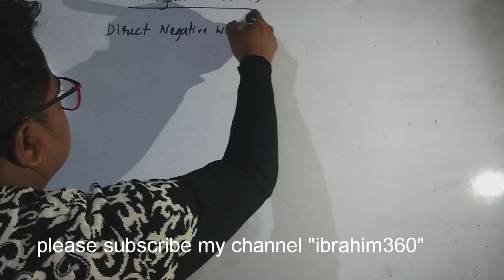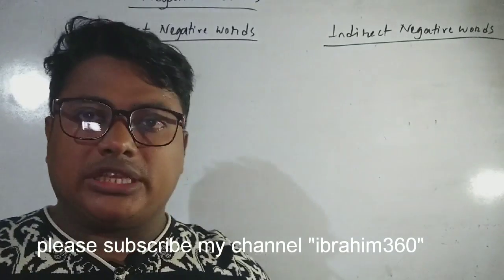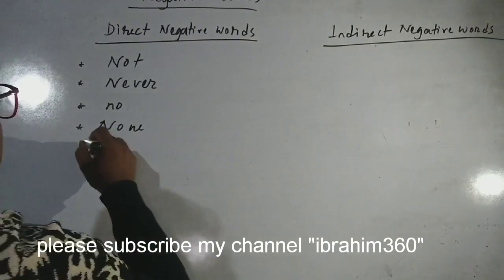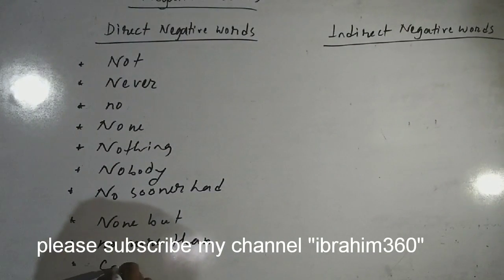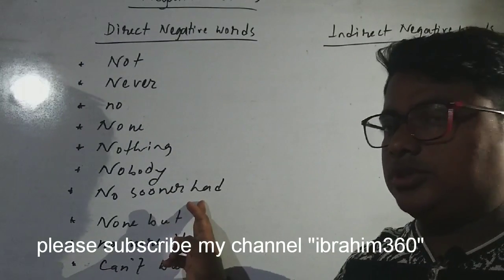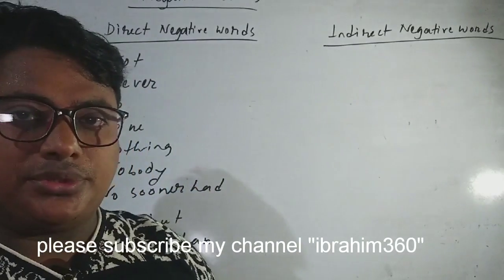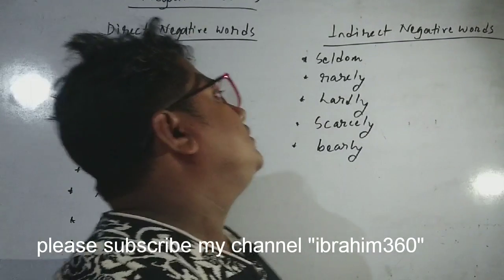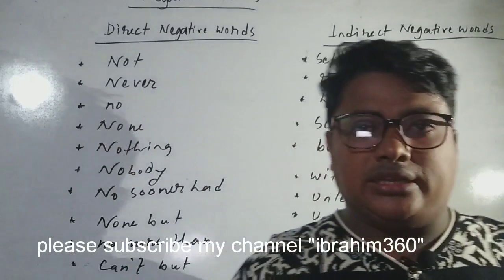Negative_words_in_English //function of no,not,never etc in grammar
This is Ibrahim360 with new topics that is about negative words in English grammar.By this video you can identify easily the negative words that we use in English grammar in  different times.